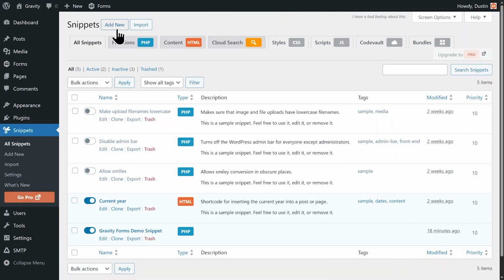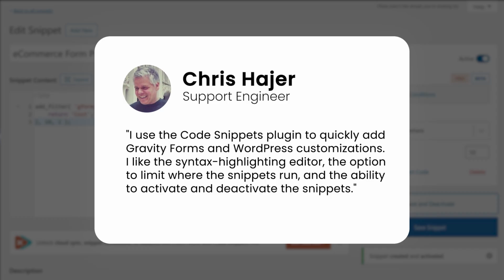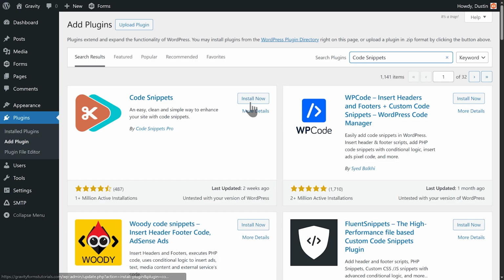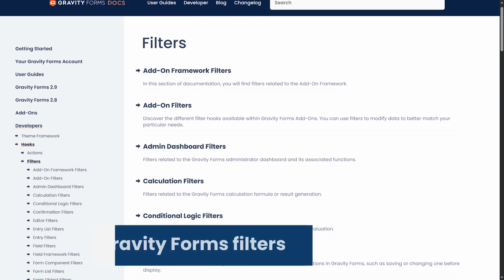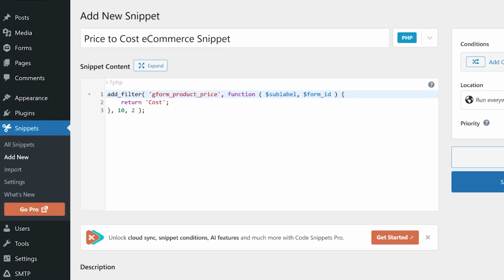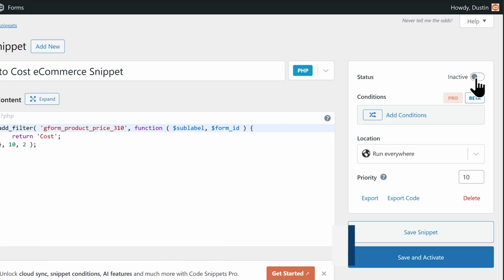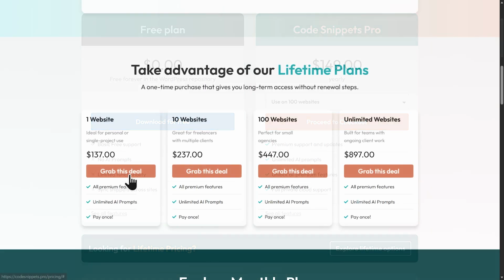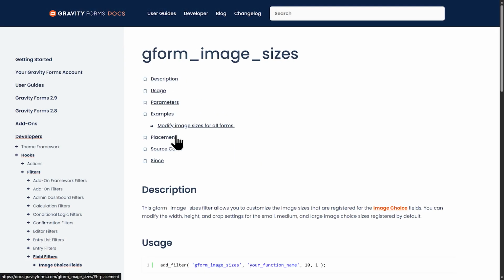Custom Code in WordPress Made Easy | Code Snippets Plugin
In this video, we're taking a look at Code Snippets, a fantastic WordPress plugin for adding custom code without modifying your theme's functions.php file. This tool is perfect for anyone interested in coding within WordPress, offering a simple way to add WordPress snippets without editing your theme's functions.php file. It's an essential WordPress custom code plugin for streamlined WordPress development, making it easier to add custom code in WordPress for any project.

• The safest way to add PHP code to WordPress
• How to install and configure the Code Snippets plugin
• Using the gform_product_price filter to customize form labels
• Managing snippet scope, priority, and tags

Key moments
00:47 Installing Code Snippets
01:11 Using Gravity Forms filters
01:48 Customizing snippet settings